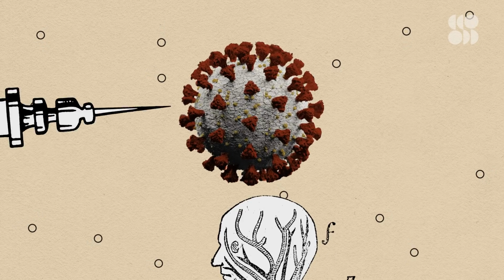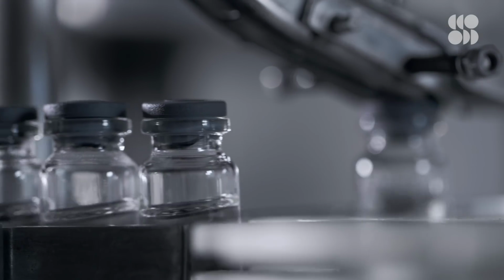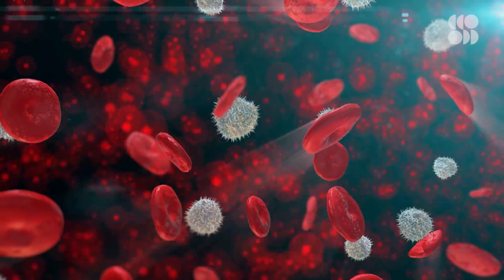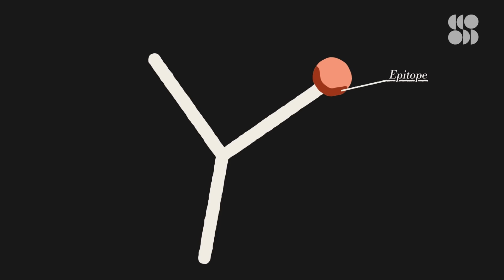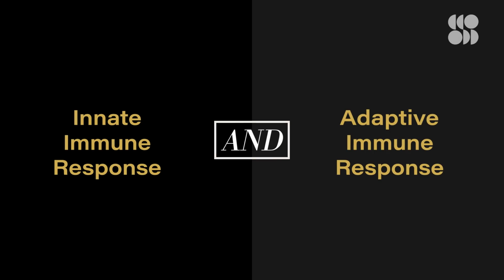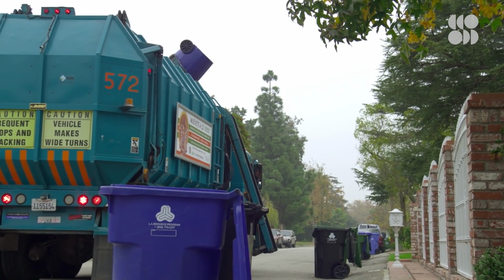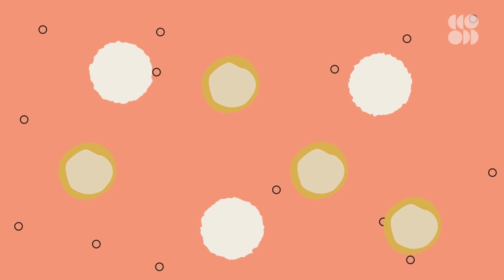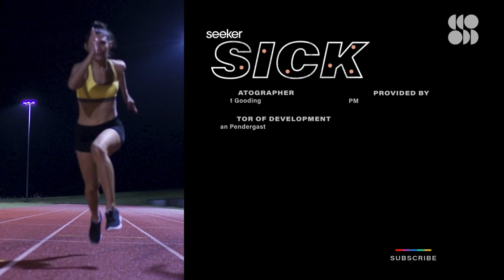What Happens in the Minutes, Hours, and Days After You Get a Vaccine?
Vaccines are designed to protect you from a virus and the way that they succeed is by firing up the immune system. In this episode of SICK, we walk through how a vaccine prepares the body to fight off the COVID-19 virus and why it can cause some unpleasant side effects.
Dr. Kennedy was socially distanced from masked off-camera participants in a non-patient care, non-public setting, and therefore in compliance with Mayo Clinic’s COVID-19 safety guidelines while unmasked.
(then hit the little 🔔  icon and select "all").

Vaccines are designed to protect you from a virus and the way that they succeed is by getting the immune system all worked up.

But this is exactly what causes those unpleasant side effects that can knock you off your game for a day or two. So while the fatigue, headache and low-grade fever are no fun… they can actually be proof that the vaccine is doing its job… and doing it well.

Your immune system is actually already quite good at getting rid of viruses. But it isn’t all-knowing and when it encounters a new virus like the one that causes COVID-19, it needs to be taught some new tricks.

And the best way to do this is through a vaccine that tells your body what to do if it encounters the virus, essentially creating what’s called a memory response. But how exactly does a vaccine do this? Well, it might help to start with an understanding of how the immune response works.

Immune response in COVID-19: A review
This review presents a brief overview of the immune system regarding its protection of the human body from COVID-19; illustrates the process of the immune system, how it works, and its mechanism to fight virus; and presents information on the most recent COVID-19 treatments and experimental data.

T Cell Memory: Understanding COVID-19
As the SARS-CoV-2 pandemic has progressed, increasing attention has focused on establishing natural and vaccine-induced immunity against this coronavirus and the disease, COVID-19, that it causes. In this Primer, we explain the fundamental features of T cell memory and their potential relevance for effective immunity to SARS-CoV-2.

Innate immune recognition
The innate immune system is a universal and ancient form of host defense against infection. Innate immune recognition relies on a limited number of germline-encoded receptors. These receptors evolved to recognize conserved products of microbial metabolism produced by microbial pathogens, but not by the host.

SICK is a series that looks at how diseases actually work inside our body. We'll be visiting medical centers and talking to top researchers and doctors to uncover the mysteries of viruses, bacteria, fungi and our own immune system.